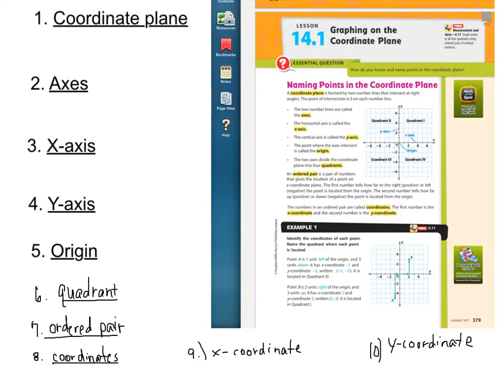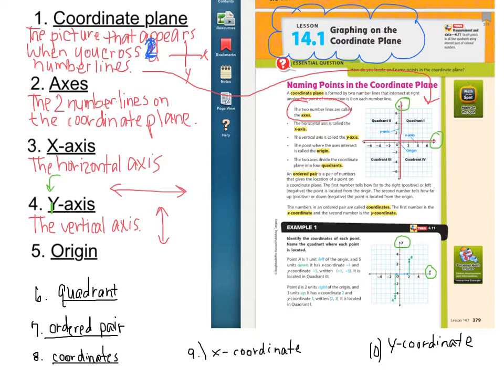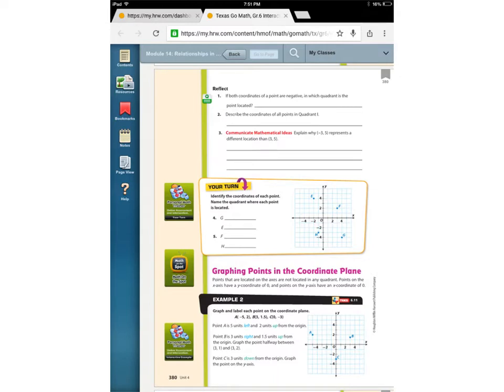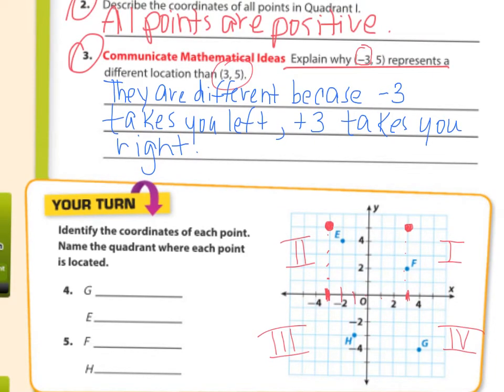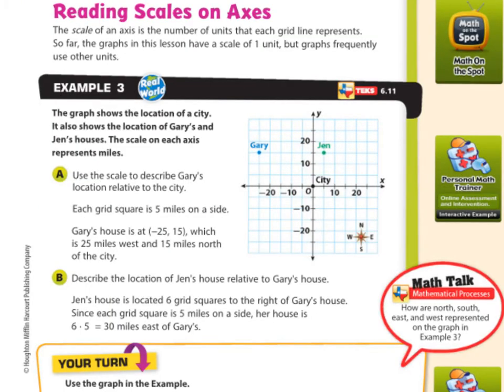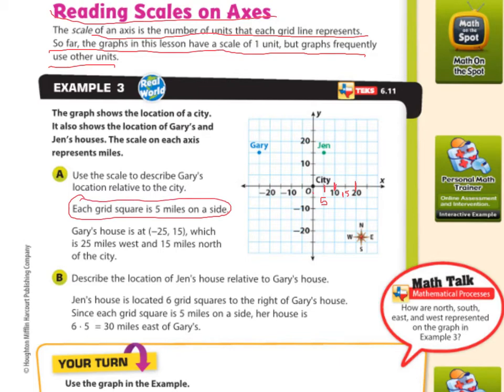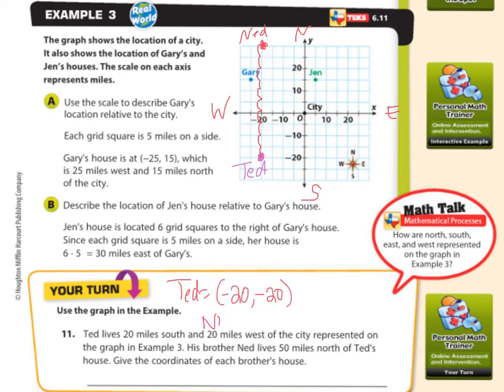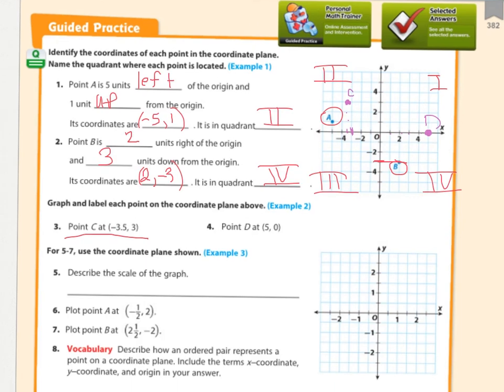14.1 Graphing on the Coordinate Plane